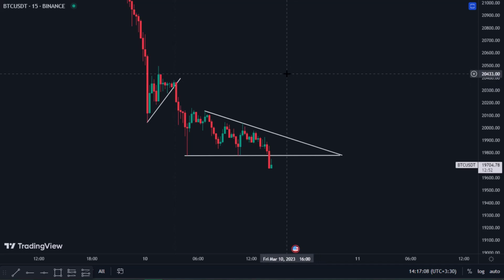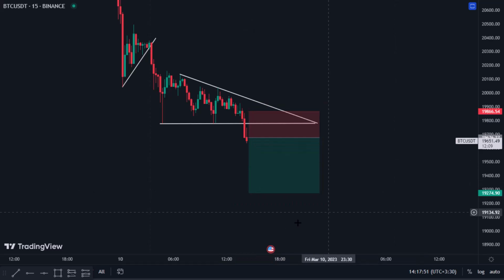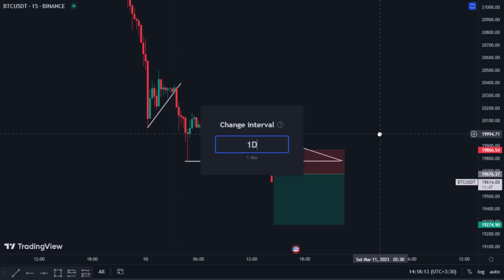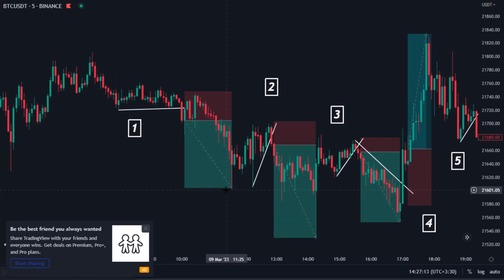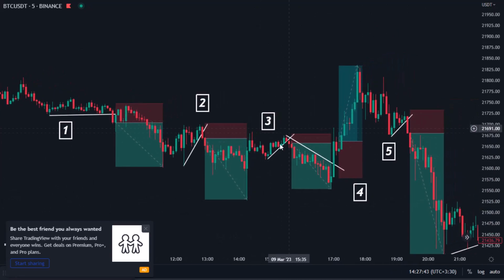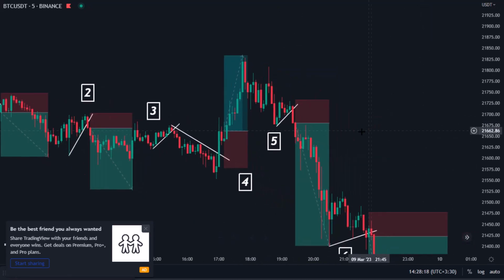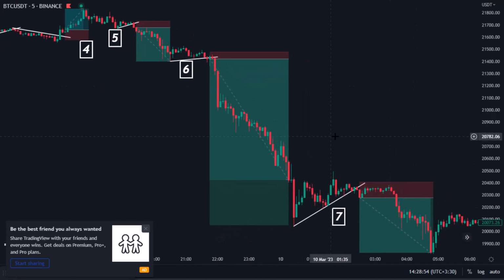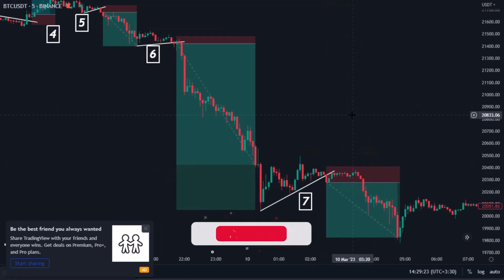BITCOIN Price Analysis Today (10 March 2023) And The Positions I Made - BTCUSDT Sell Position ?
Welcome to our latest video on Bitcoin trading analysis, where we'll be diving deep into the world of cryptocurrency, forex, and technical analysis. In this video, we'll be exploring the Bitcoin chart for March 10th, 2023, using a range of technical indicators and trading strategies to identify potential opportunities for profit.

As we analyze the chart, we'll be discussing key concepts such as support and resistance levels, trend lines, and chart patterns, all of which can help you make informed trading decisions. We'll also be keeping a close eye on news and events in the crypto and forex markets, as these can have a significant impact on Bitcoin's price and overall market sentiment.

So if you're interested in trading Bitcoin, forex, or other cryptocurrencies, this video is a must-watch. Our analysis is designed to be accessible to traders of all levels, from beginners to experts, so you can gain valuable insights into the market and make profitable trades. Don't miss out on this opportunity to learn more about trading Bitcoin and take your skills to the next level!

0:00 - Intro
0:34 - Bitcoin Analysis
2:37 - My Positions